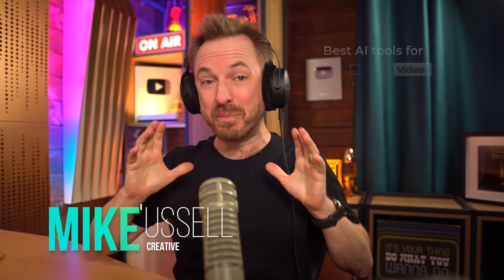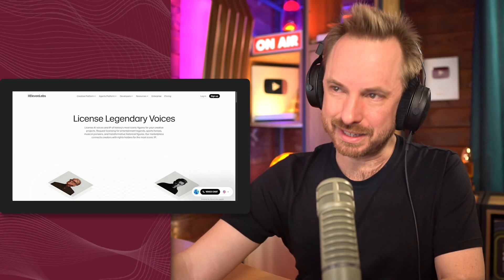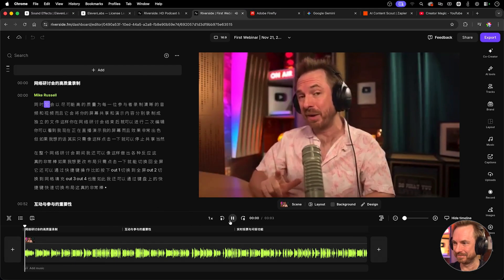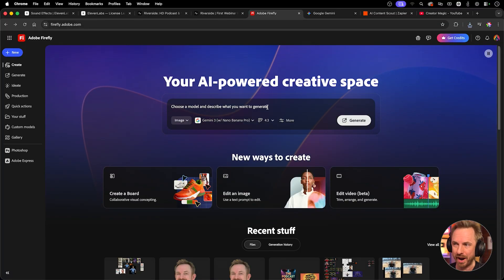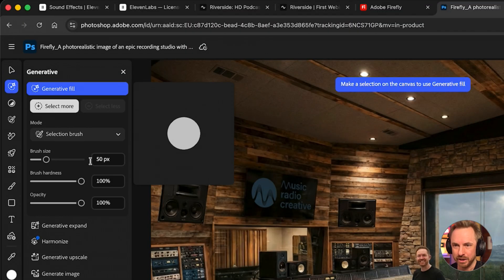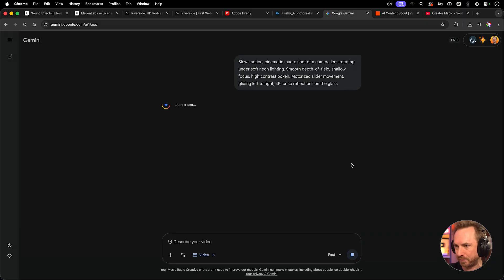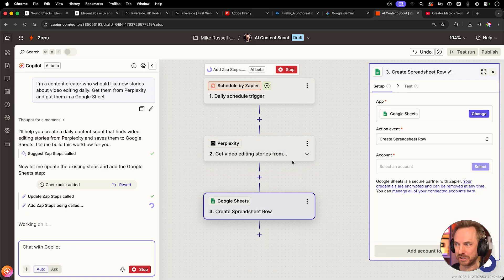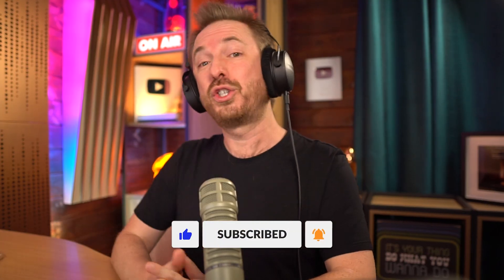Top 5 AI Tools For Content Creators in 2026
This is another video in my current Riverside.fm series. I hope you enjoy it - Riverside makes it super easy for beginner creators to record, edit and publish and that's why I have decided to do a lot in depth coverage of their software.

In this video I am showcasing my absolute top 5 AI tools you should at least be aware of when creating content in 2026!

If you liked the voices of Zeus and Creepy Guy - those are my exclusive AI voices.

If you would like check my other work - I have previously covered Adobe Audition, Audacity, Premiere Pro, DaVinci Resolve and more.

0:00 Video start
0:22 My new channel
0:40 Tool 5 - Elevenlabs
2:20 Generate sound effects
3:00 Music Radio Creative
3:10 Tool 4 - Riverside.fm
5:20 Tool 3 - Adobe Firefly
8:47 Tool 2 - VEO 3
10:17 Tool 1 - Zapier
12:58 Summary

👋 About Mike

I’ve been teaching creators how to improve their audio, video, and livestream quality for years. My goal: make podcasting easier, faster, and better for every creator — no matter your level.